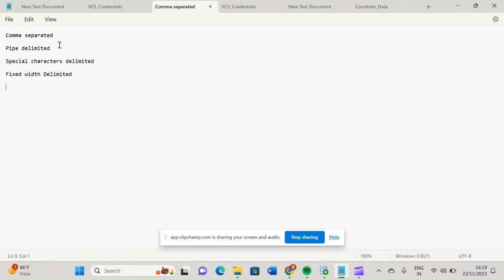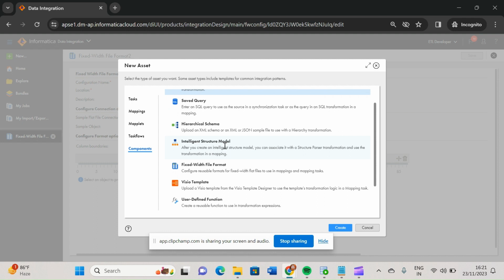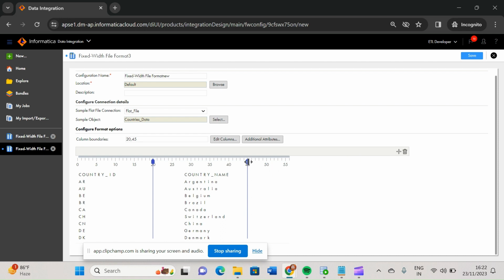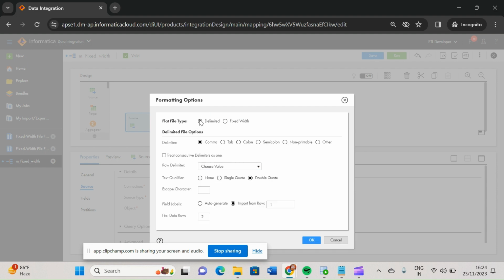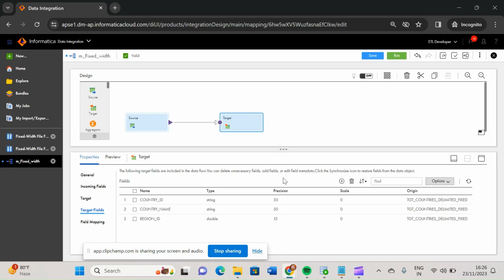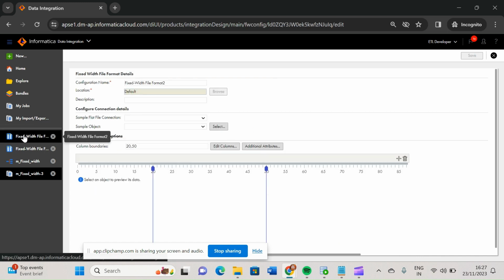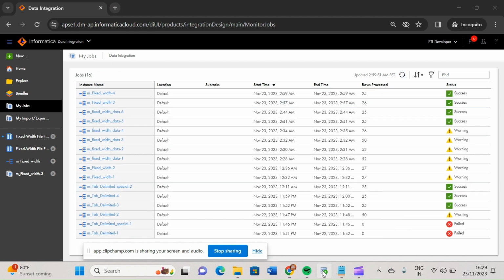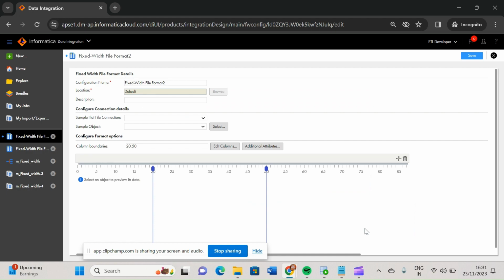Informatica(IICS) :- Mapping to load fixed width file format data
In this video we will discuss about process to load data from flat file which contains fixed with characters